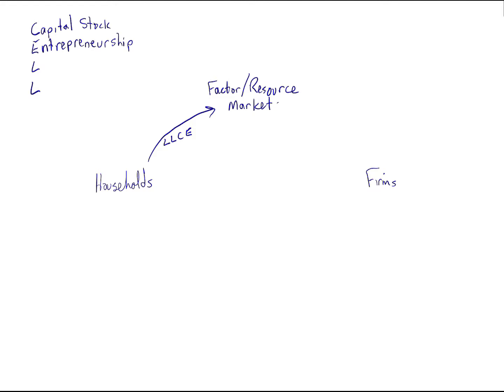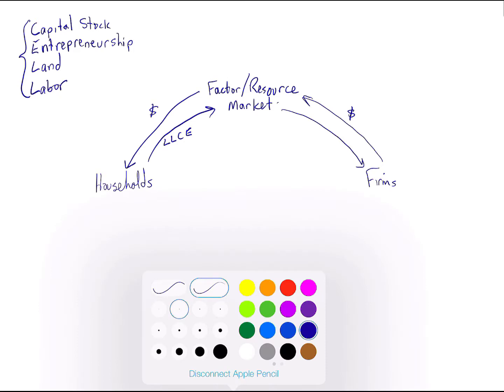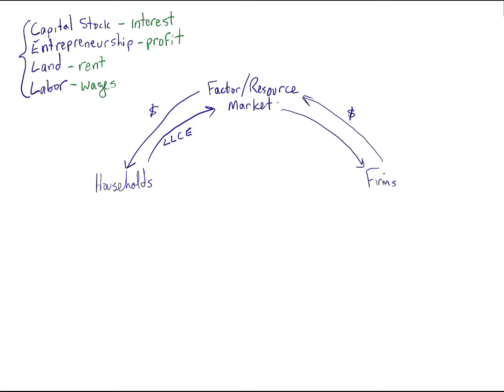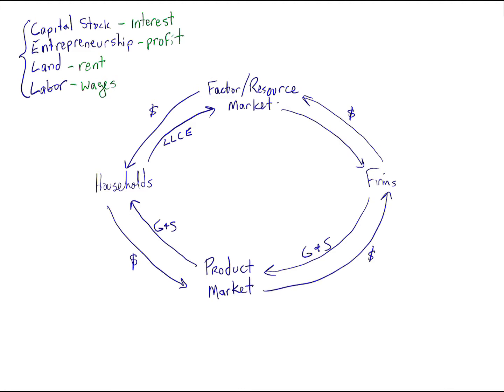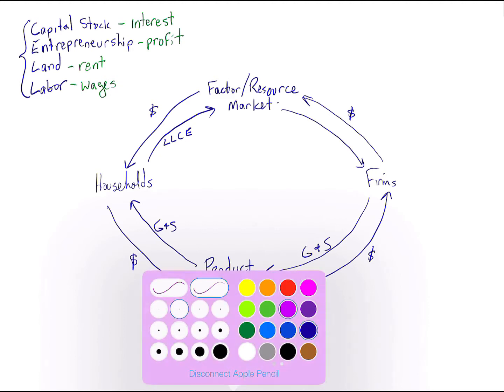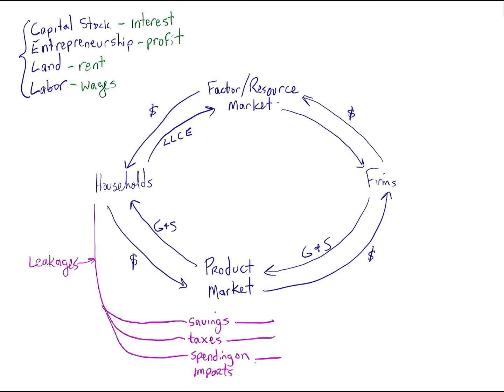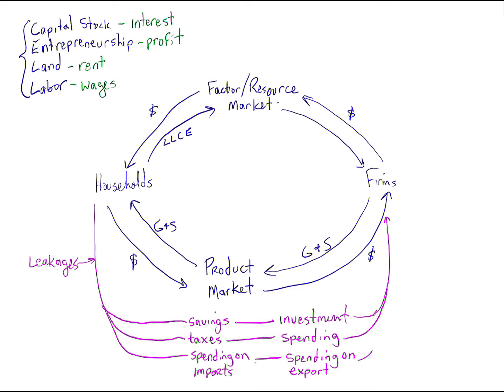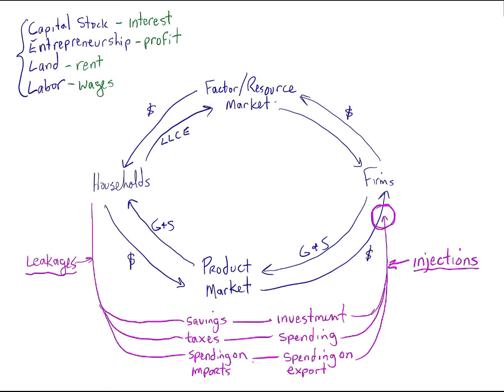Circular Flow Model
Here I explain how the circular flow model works according to conventional theory, including leakages and injections.